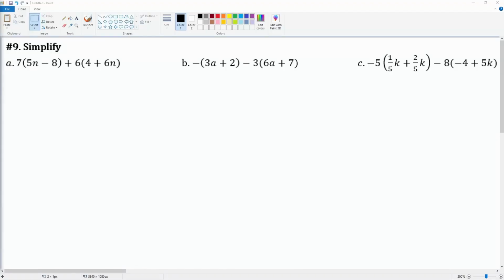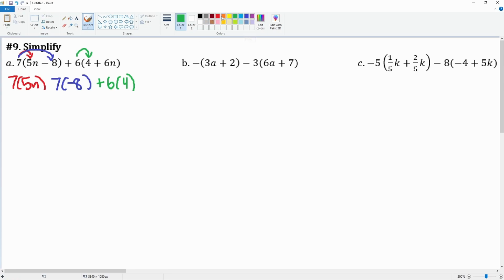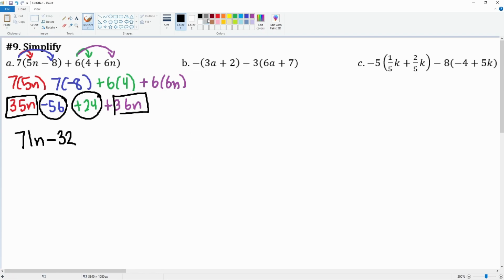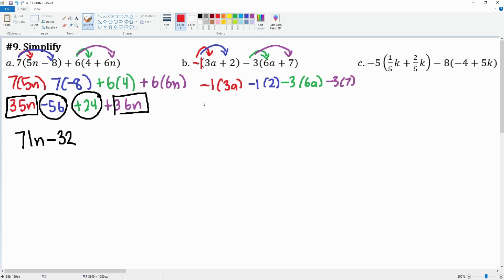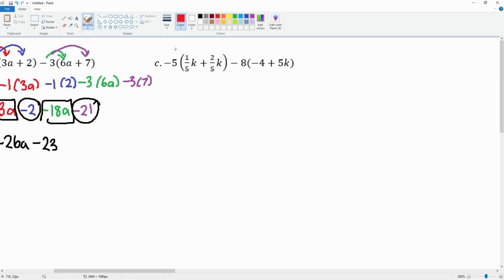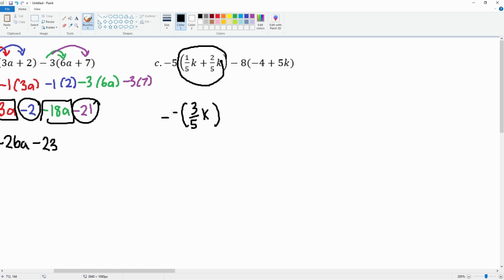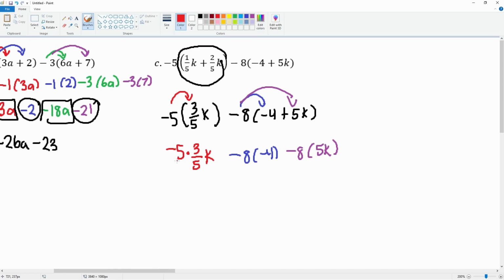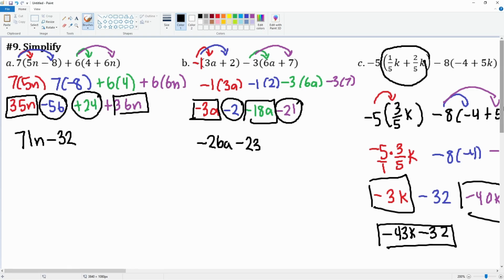Combing like terms After Distributing. Question 9